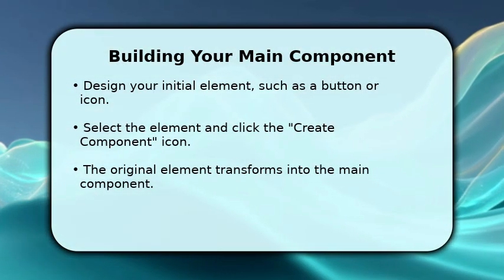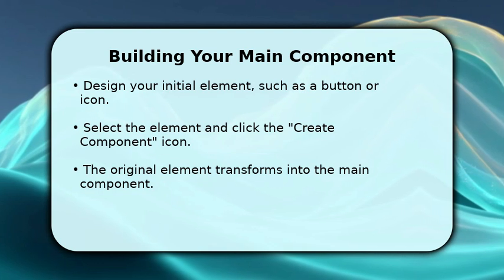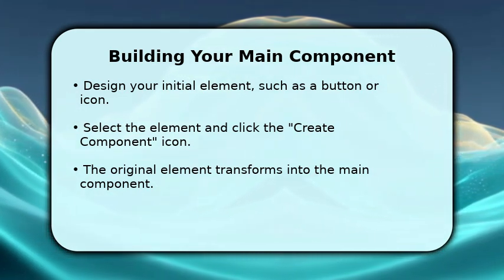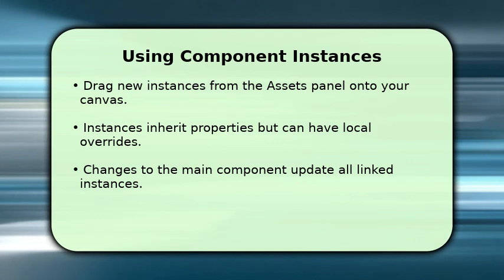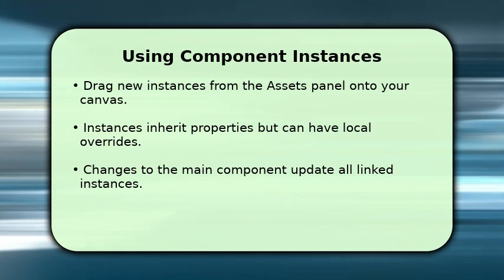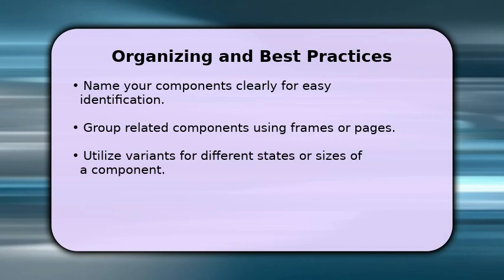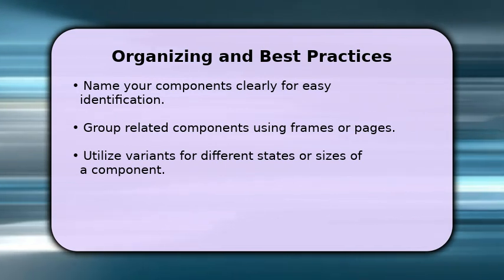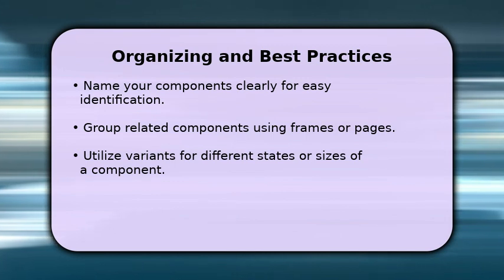How To Create Figma Components - Step By Step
▸ (s) In this video, we'll take you through a step-by-step guide on how to create reusable components in Figma. Whether you're a designer or a developer, learning how to create and manage components is essential for building scalable and maintainable designs. We'll cover the basics of component creation, including setting up your Figma file, creating a new component, and styling it with various properties.